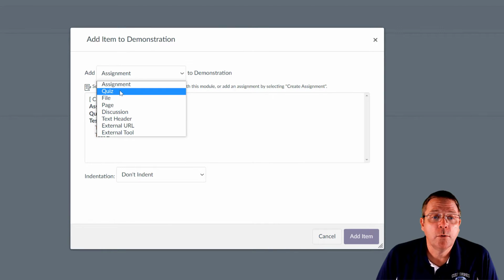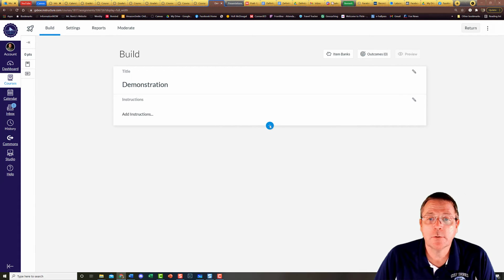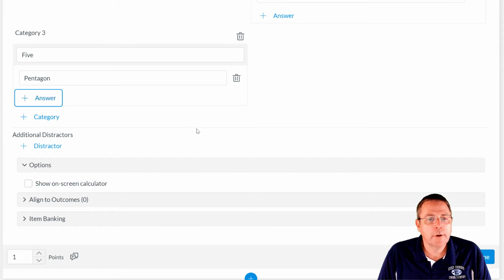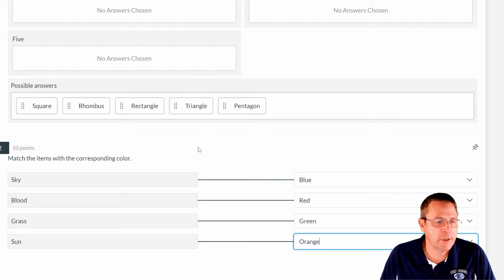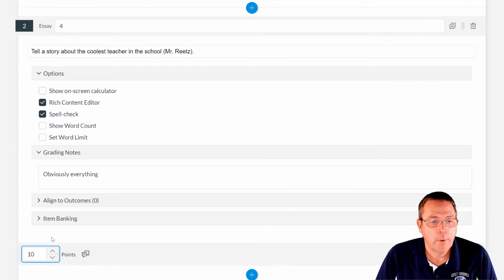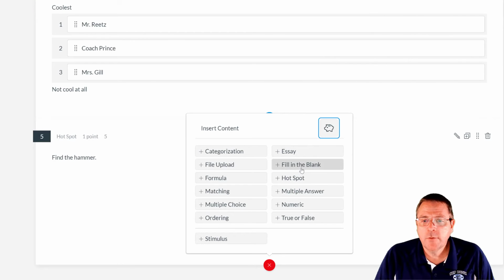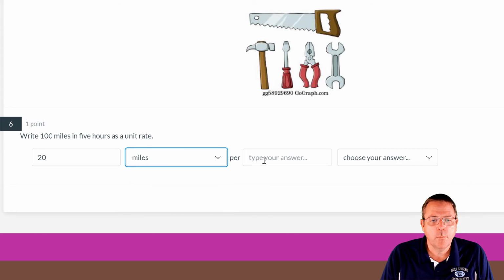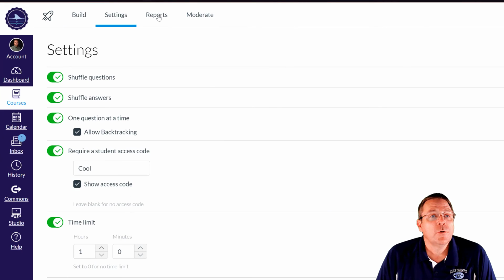Canvas lesson 33 - Creating "New" Quizzes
Classic quizzes are going away. It's time to learn "New Quizzes" and all the amazing things you can do with them.